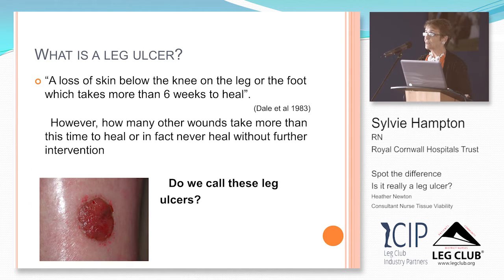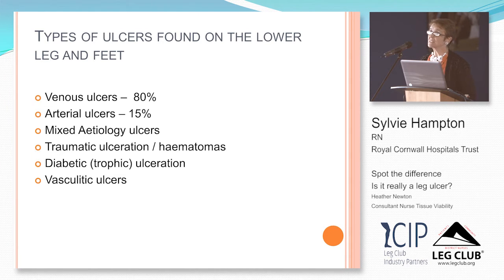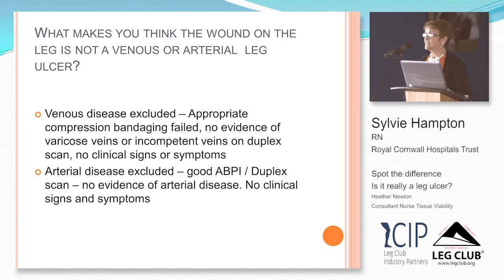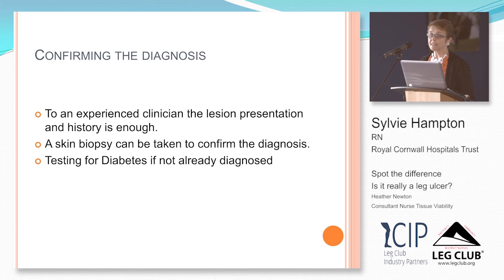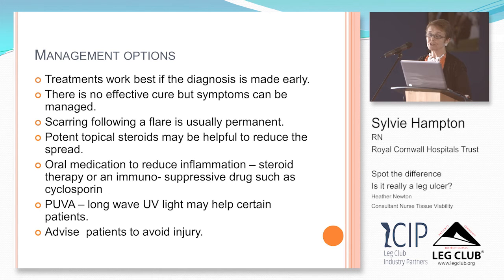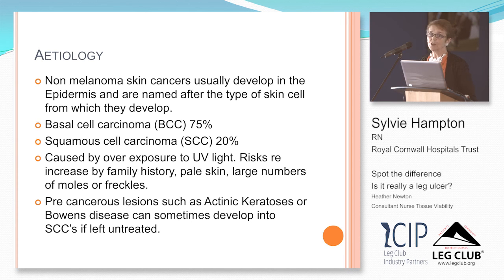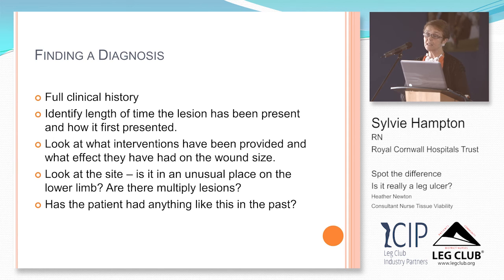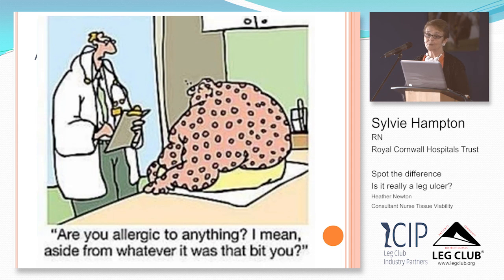Sylvie Hampton: Spot the difference: Is it really a Leg Ulcer?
Sylvie Hampton, RN at the Royal Cornwall Hospitals Trust explores changes that occur in the lower leg as a result of a leg ulcer diagnosis.